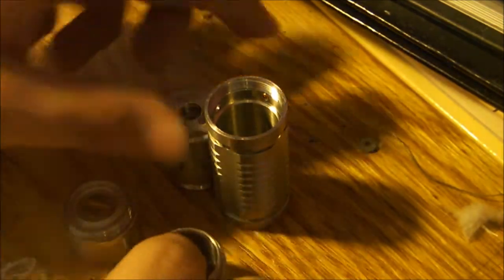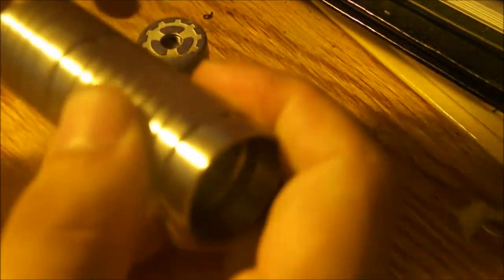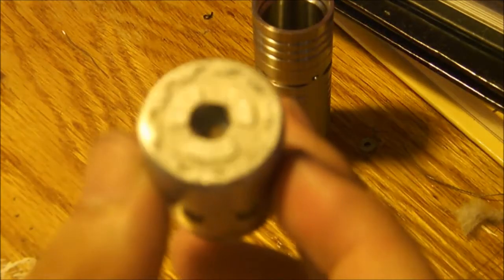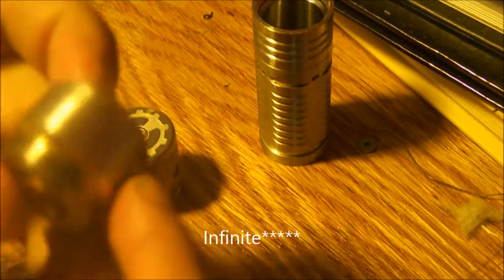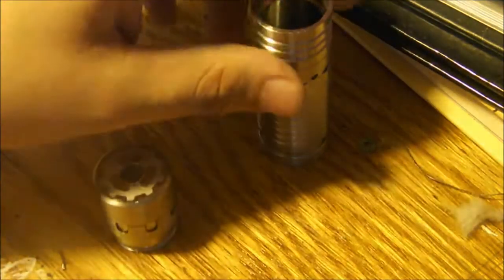Infinite Pantzer mod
I give you my review of the  Panzer mod clone from Infinite